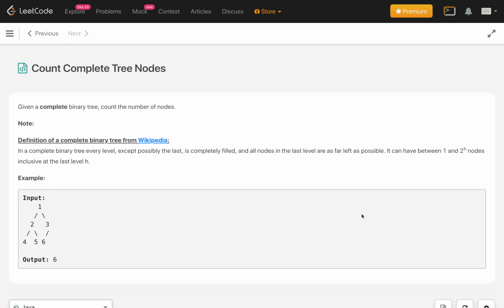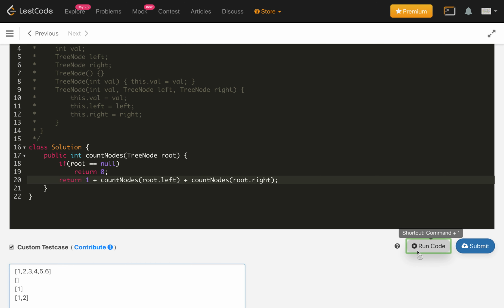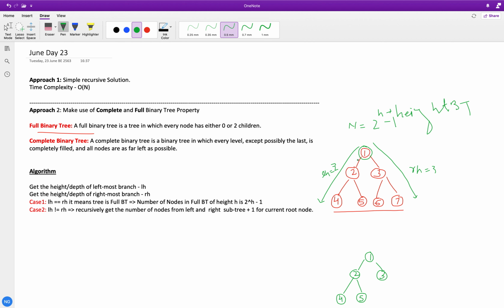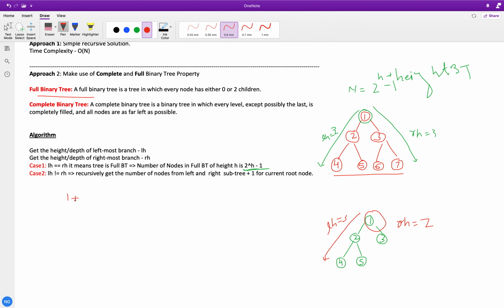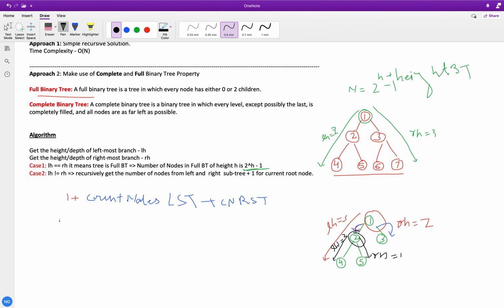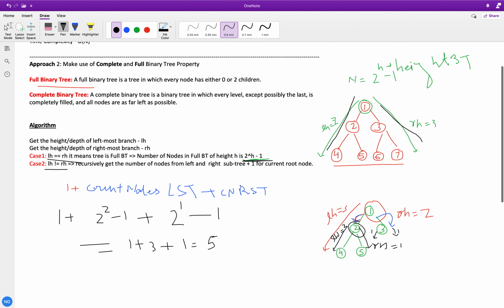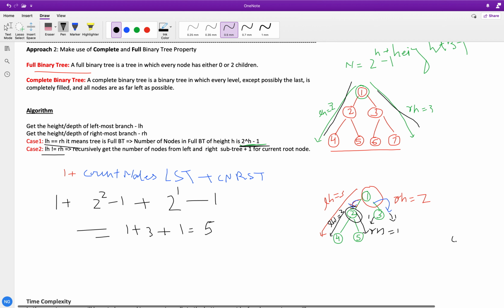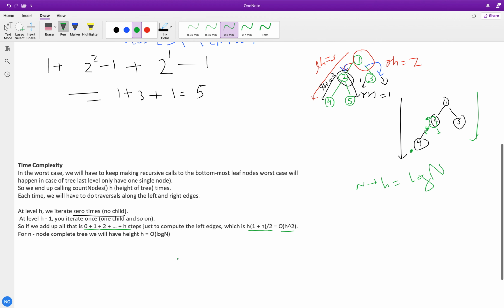count complete tree nodes | count complete tree nodes leetcode | leetcode 222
(00:00) Recursive Solution
(02:10) Making Use of Complete and Full BT Property

Algorithm
Get the height/depth of left-most branch - lh
Get the height/depth of right-most branch - rh
Case1: lh == rh it means tree is Full BT = Number of Nodes in Full BT of height h is 2^h - 1
Case2: lh != rh = recursively get the number of nodes from left and  right  sub-tree + 1 for current root node.

Time Complexity
In the worst case, we will have to keep making recursive calls to the bottom-most leaf nodes worst case will happen in case of tree last level only have one single node).
So we end up calling countNodes() h (height of tree) times.
Each time, we will have to do traversals along the left and right edges.

At level h, we iterate zero times (no child).
 At level h - 1, you iterate once (one child and so on).
So if we add up all that is 0 + 1 + 2 + ... + h steps just to compute the left edges, which is h(1 + h)/2 = O(h^2).
For n - node complete tree we will have height h = O(logN)